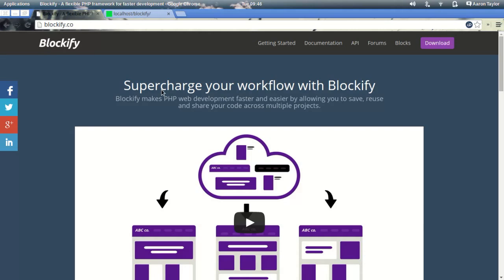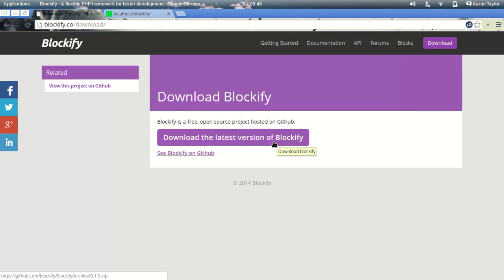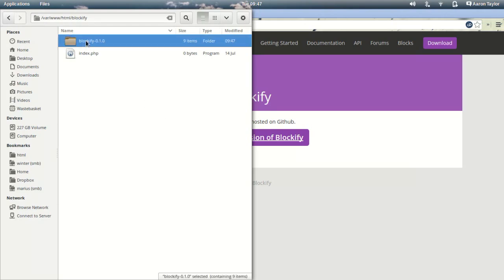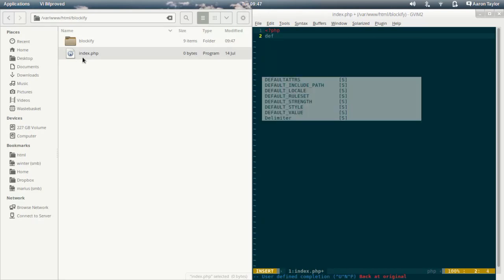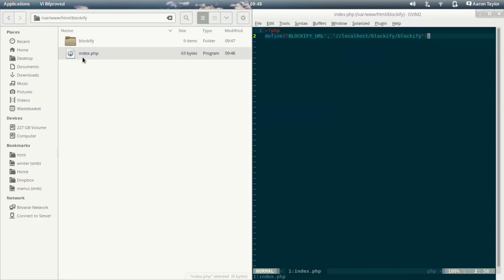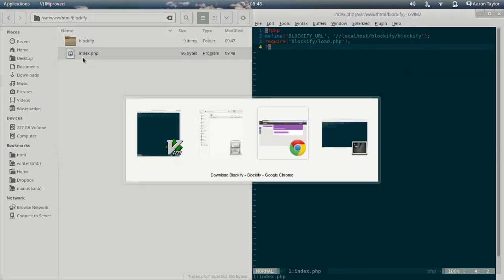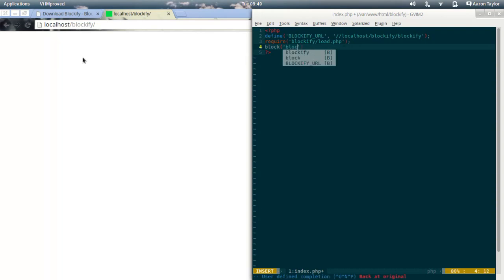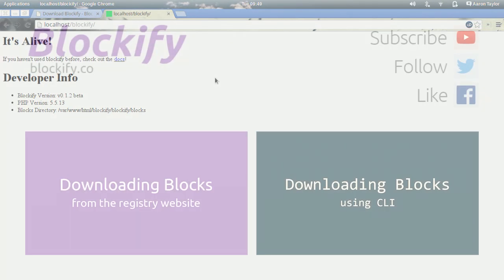Getting started with Blockify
Get started with Blockify. In this video, you will learn how to download and install Blockify so you can get that all important time saving of up to 50%.  - It's free and open-source.